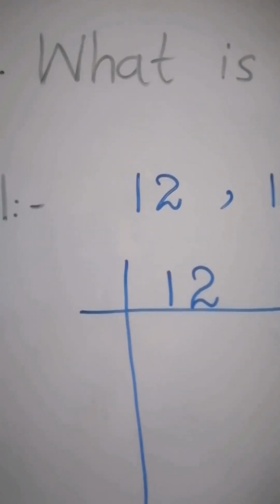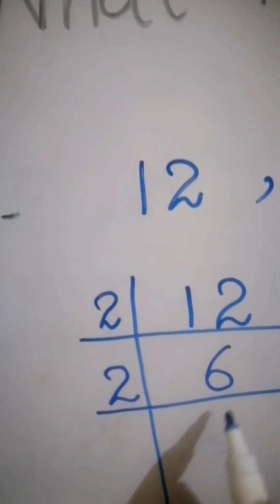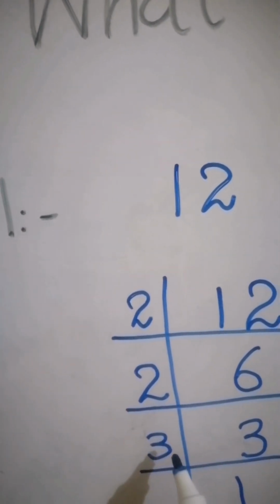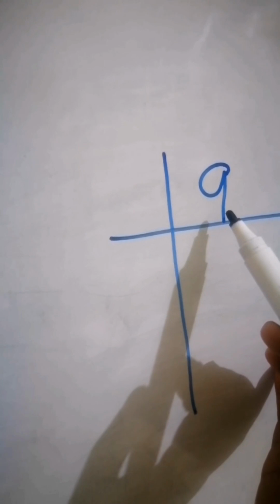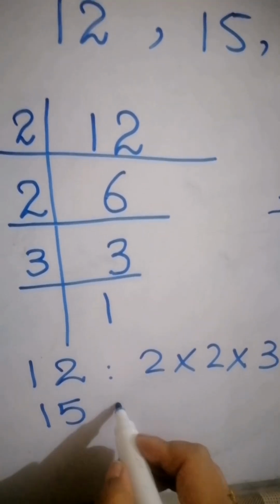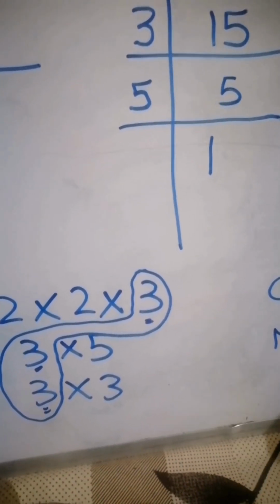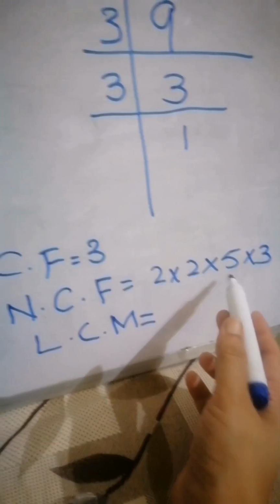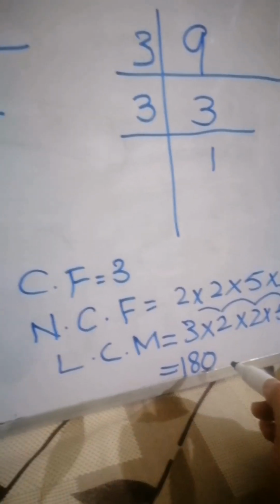count down Book 4 (third edition) Exercise 2f Real life story sums.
Real life story sums.
Maths count down Book 4 third edition.
Least common multiples.
Common factor and non common factor.
How to solve real life story sums. By LCM.